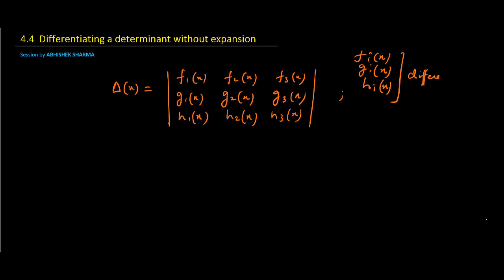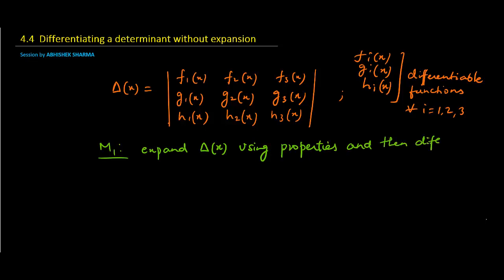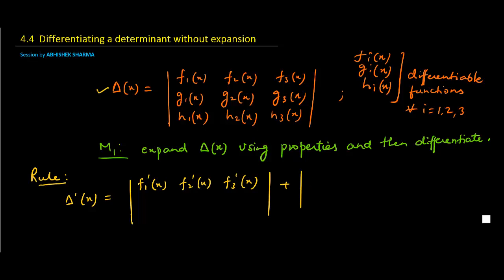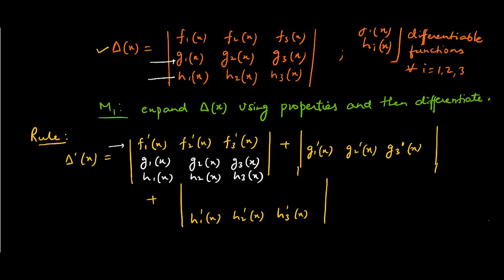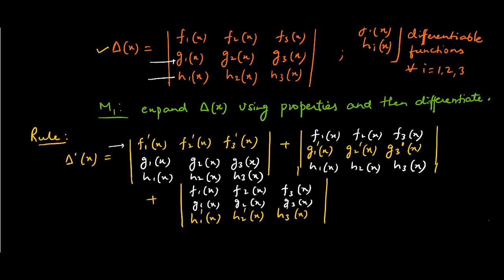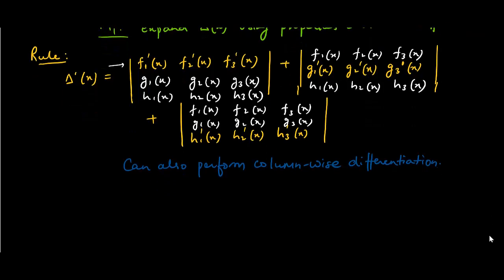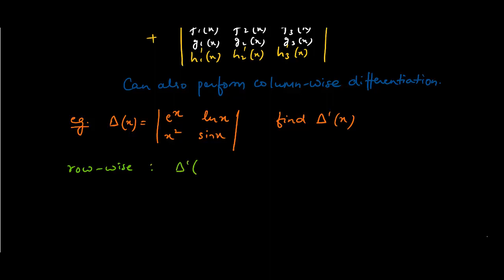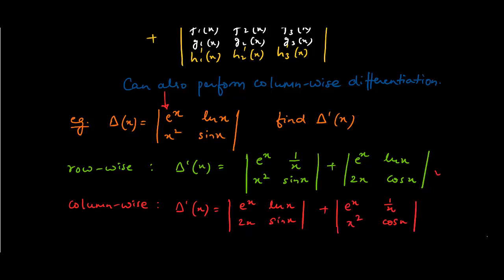4.8 How to differentiate a determinant